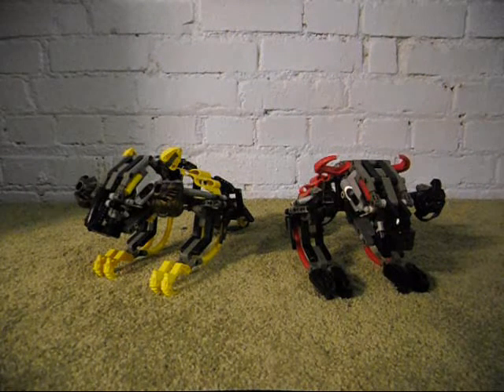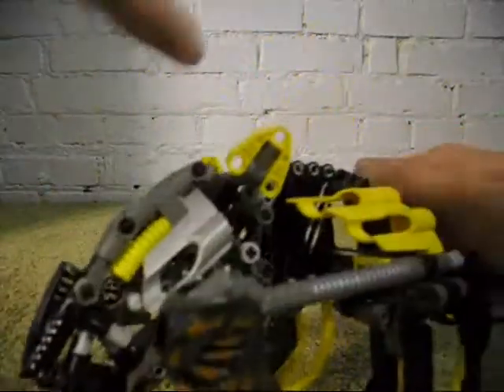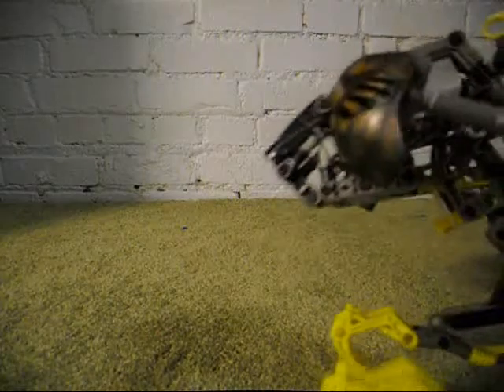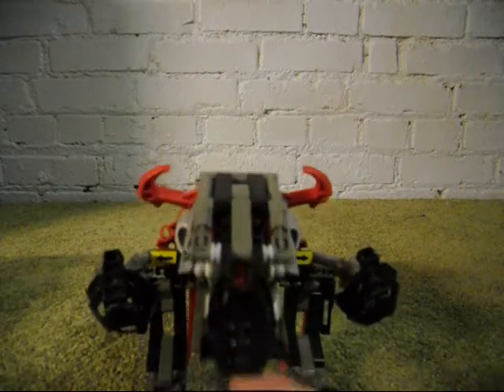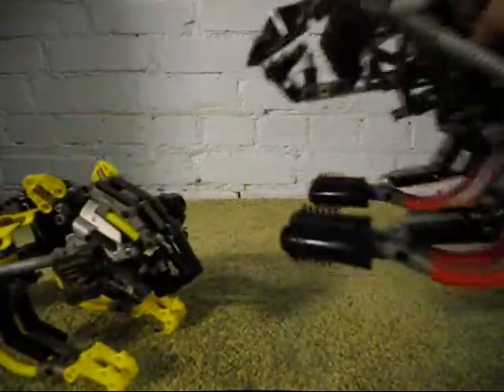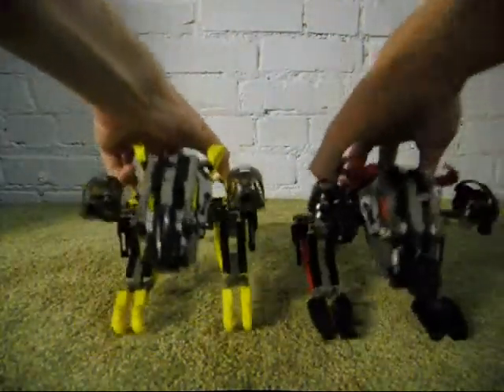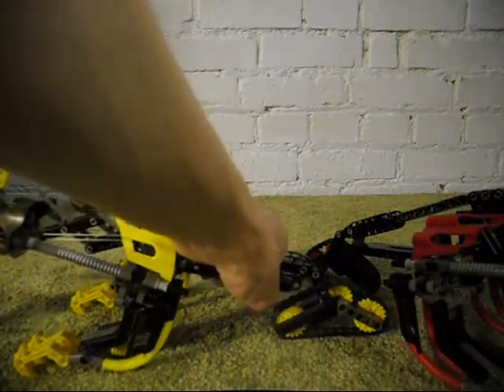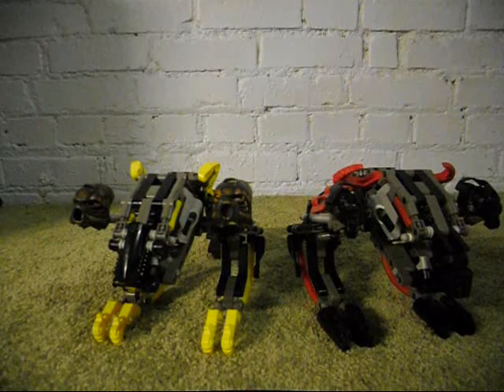Classic Bionicle Review: Muaka and Kane-Ra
The last one of the 2001 Bionicle Rahi series.

I don't own the background music.